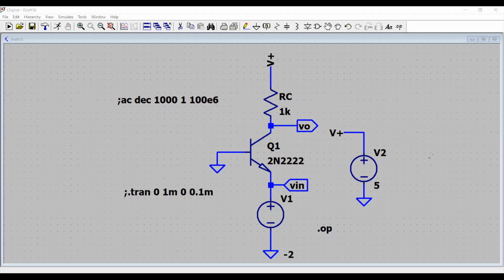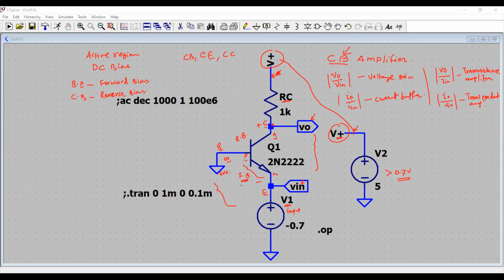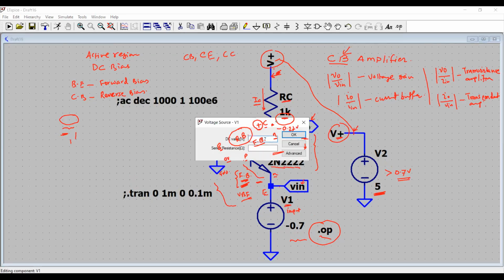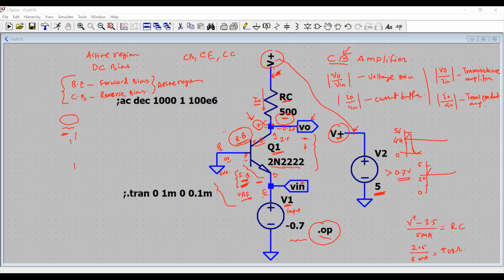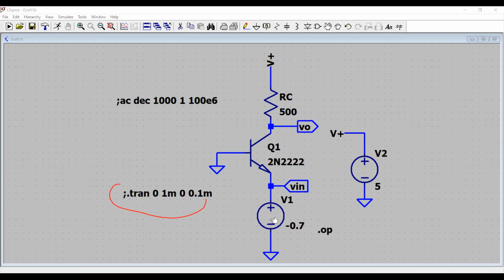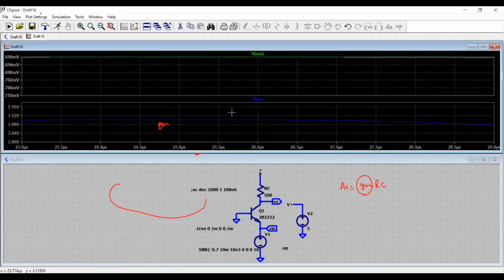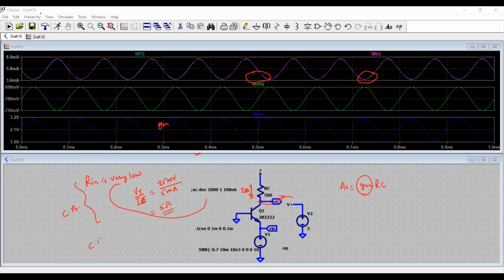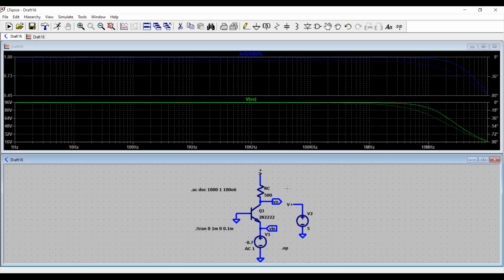Understanding Common Base Amplifiers | Theory, Analysis & Simulation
Description:
Welcome back! In this video, we delve into the intricacies of common base amplifiers. We discuss the theory behind them, including deriving voltage gain expressions and exploring their various applications as voltage, current, trans-resistance, and trans-conductance amplifiers.

We analyze a common base amplifier circuit, detailing the components such as the NPN transistor, emitter, collector, and base connections. By applying proper biasing, we ensure the transistor operates in the active region.

Through simulation, we observe the DC operating point and analyze the circuit's behavior using SPICE simulation tools. We adjust resistor values and power supply voltages to achieve optimal biasing for linear amplification.

Next, we explore the small signal model and perform time domain analysis, observing input and output waveforms. We examine voltage and current gains, emphasizing the non-inverting nature of common base amplifiers.

Transitioning to AC analysis, we investigate frequency response and phase shifts across different signal frequencies. With comprehensive analysis and simulation, we gain insights into the behavior and performance of common base amplifiers.